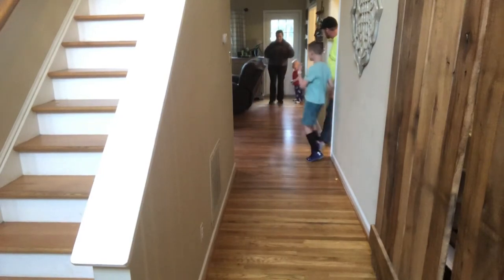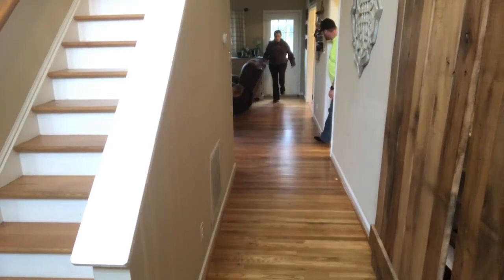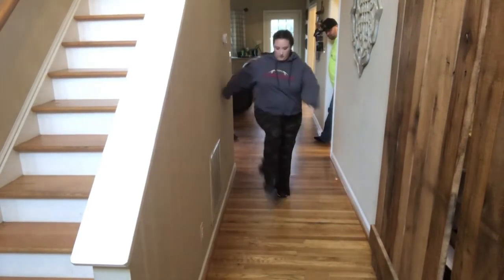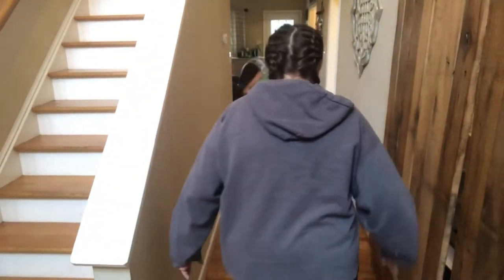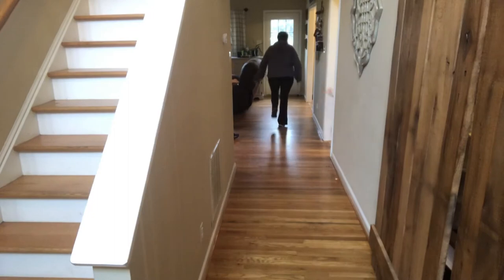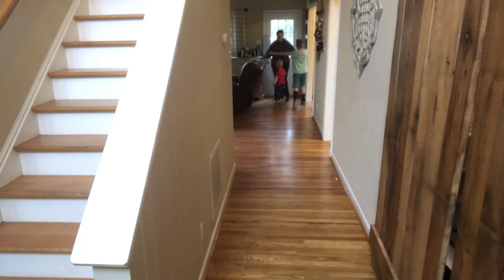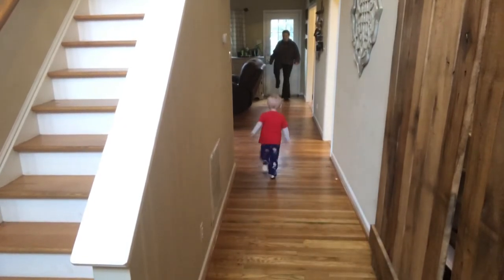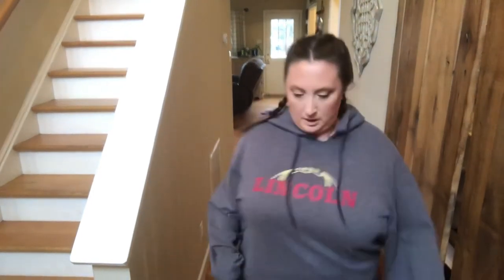I CAN RUN!! Amputee Learning To Run Day 3. I found something that works!!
This is the day i have been waiting for for over 11 years!! The day I wasn't sure if I would ever see again. The day I was hoping amputation would allow me to have once again.
**PLEASE DON'T GIVE UP ON YOUR HOPES, DREAMS OR YOURSELF!**
*YOU CAN DO THIS!! YOU CAN DO HARD THINGS TOO!*

Here is the magic video teaching amputees to run in prosthetic legs.  He teaches both above the knee amputees and below the knee amputees.

Bentonite Clay
iwalk Purchase
Knee Scooter

Lighting kit
Ring light